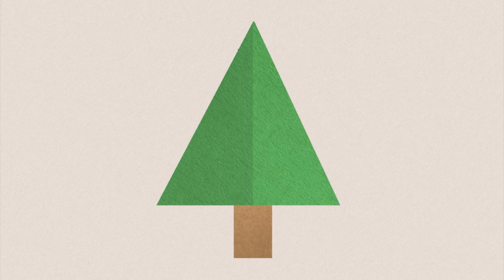Jeff LeBlanc - All I Want For Christmas Is You (Mariah Carey Cover)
Here's my take on the classic!

Jeff LeBlanc - Vocals, Acoustic Guitar
Paul Bennett - Bass
Recorded by Cynthia Daniels at MonkMusic Studios
Assisted by Parker Lyons

"All I Want For Christmas Is You" was written by Mariah Carey and ‎Walter Afanasieff